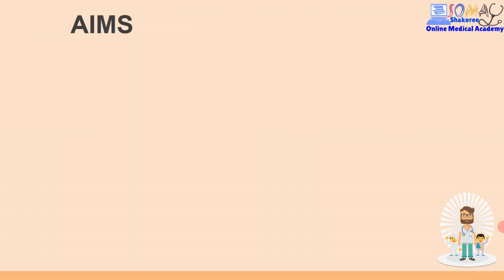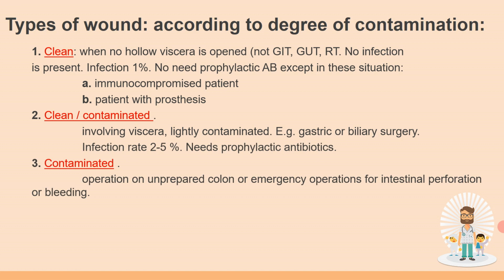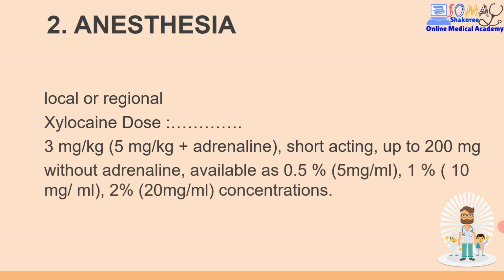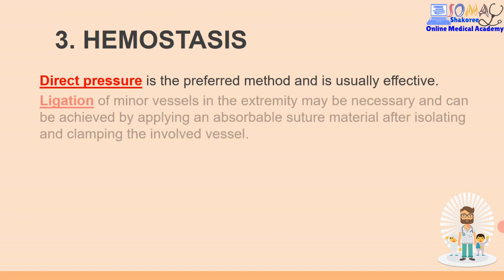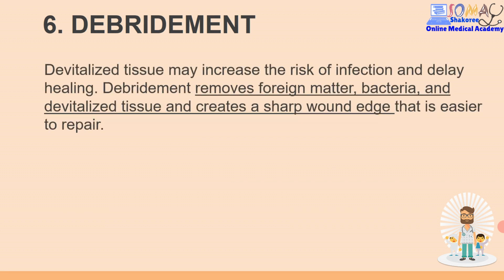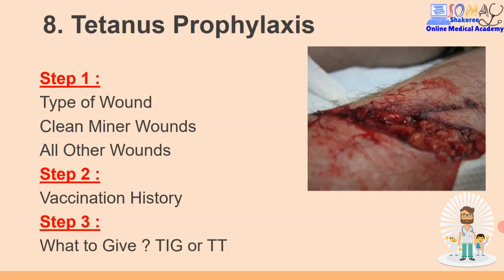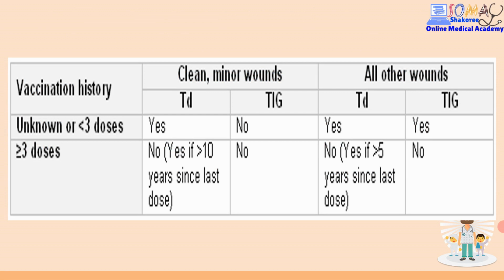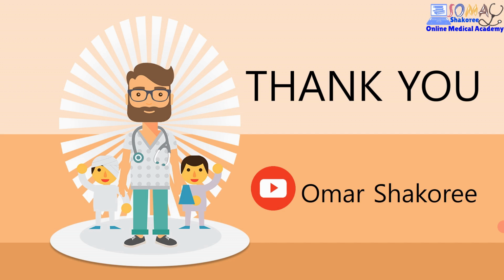Emergency Wound Management - clinical emergency note - Australian Guidelines - AMC Exam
keep supporting us and comment for what you need to know